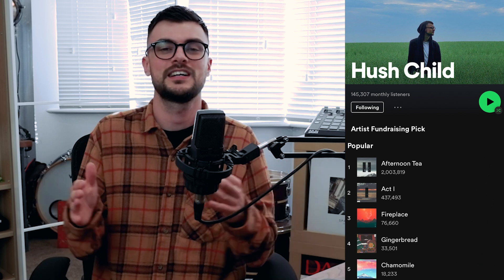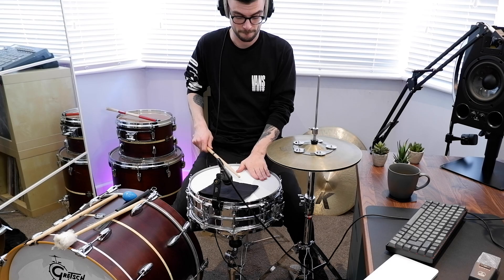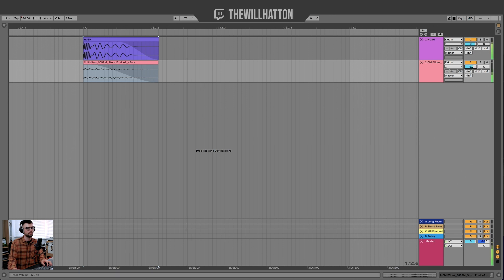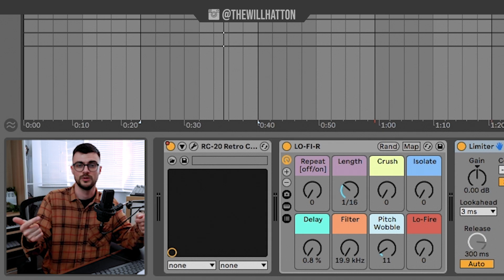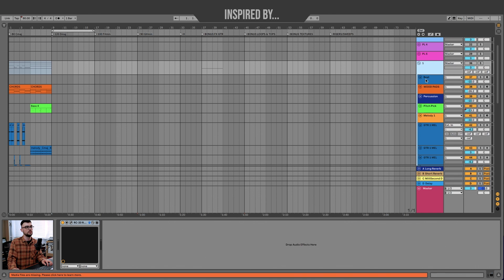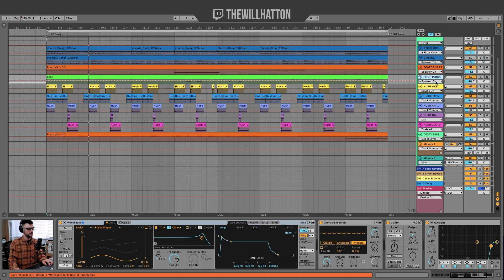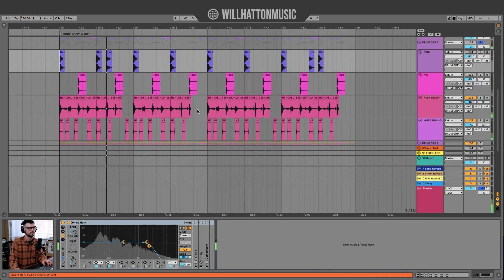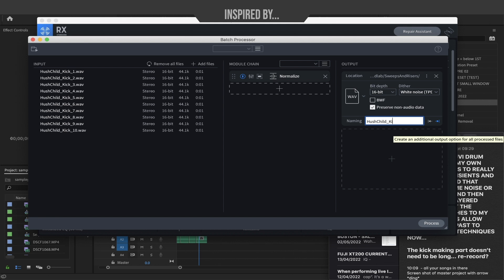A Complete Strategy To Create Lo-Fi Sample Packs!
Timeline:
0:00 - Intro
1:00 - Making One-shots
4:58 - Arrangements Techniques
9:12 - FX / Textures / Tops
10:32 - Batch Processing Shortcut